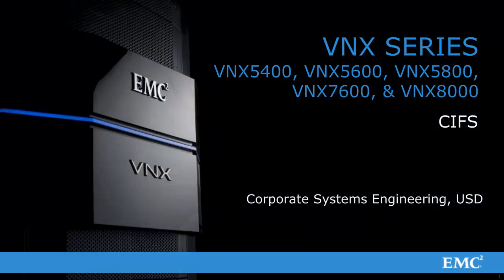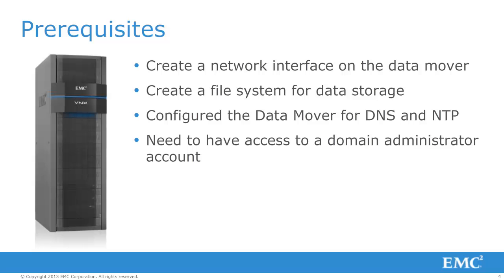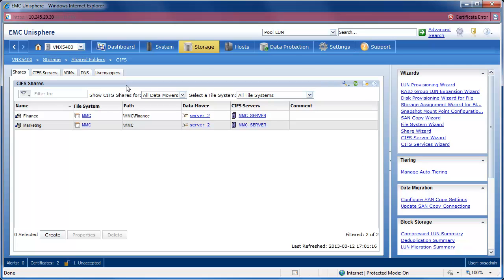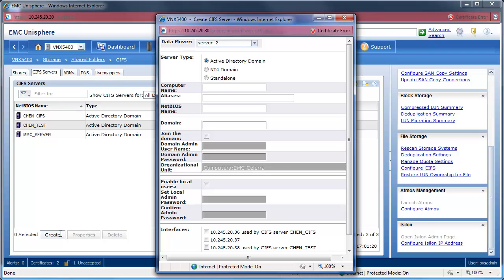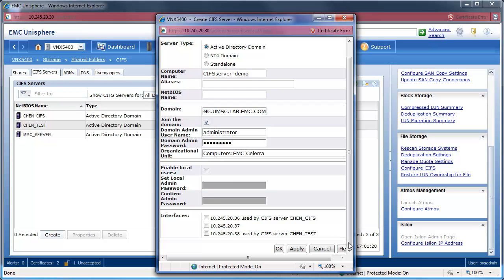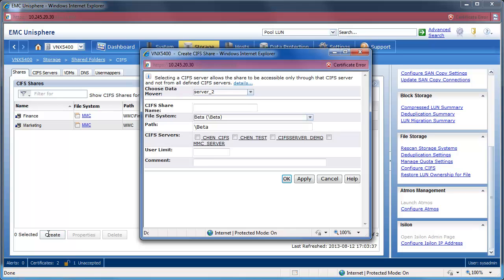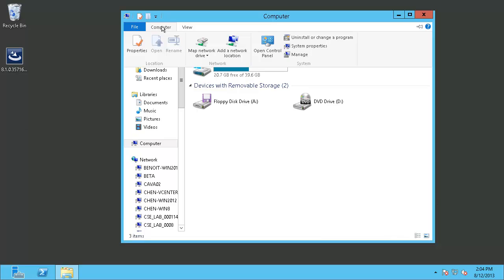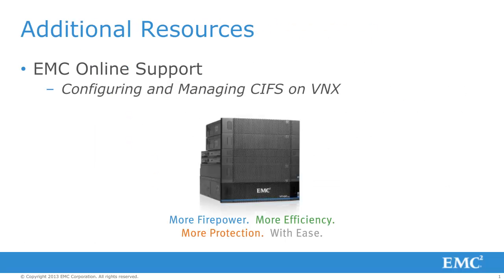Next Gen VNX Video CIFS